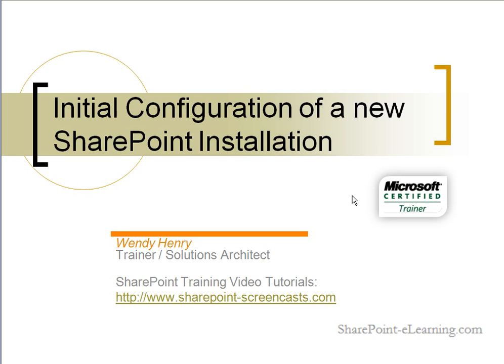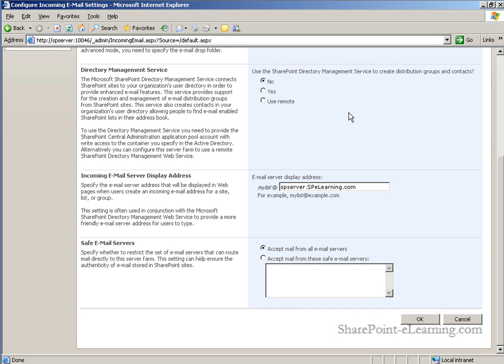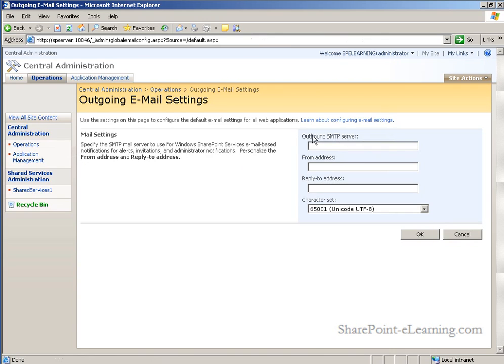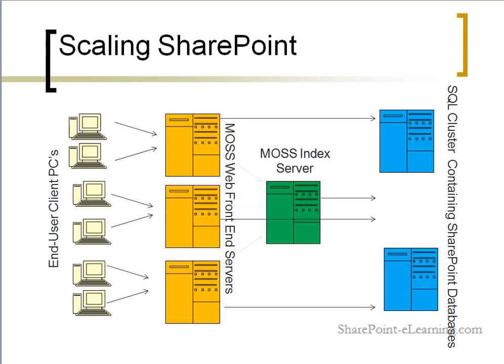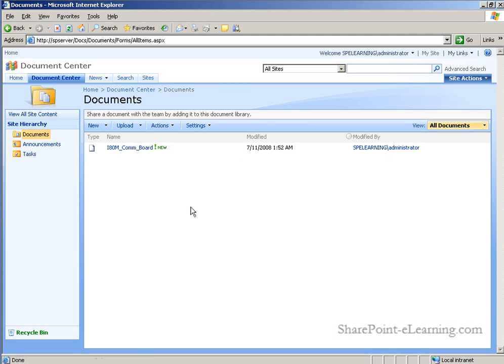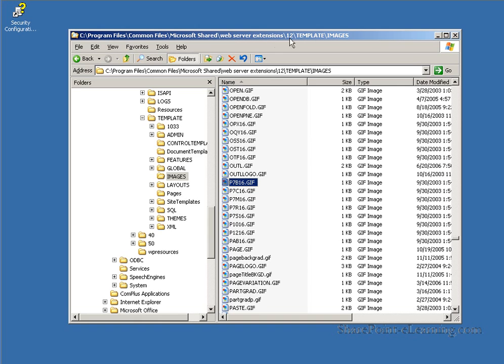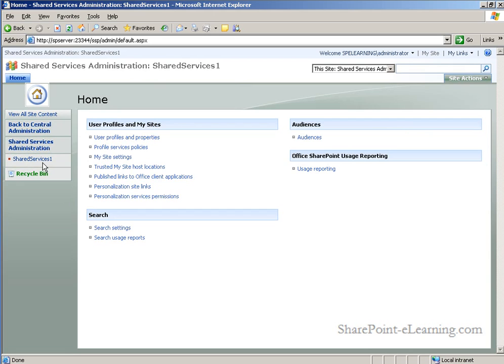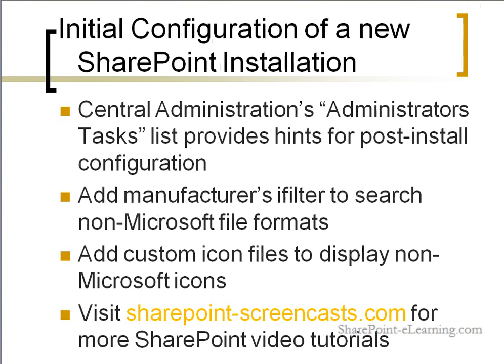Initial Configuration of a new SharePoint 2007 Installation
This video shows the process of setting up initial configuration settings that need to be made on a new SharePoint installation. Administration tasks such as setting up services across multiple servers is also shown. Incoming and outgoing mail settings are demonstrated. Also, the installation of pdf ifilter is demonstrated so that pdf files can be indexed and searched by SharePoint.